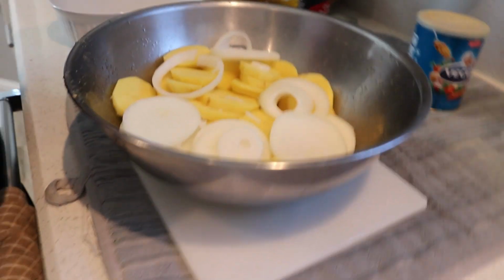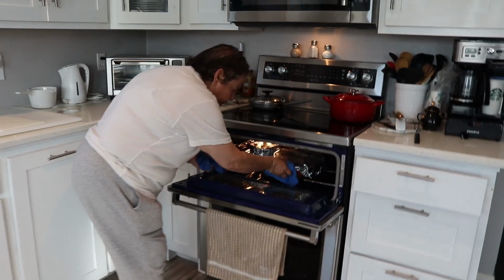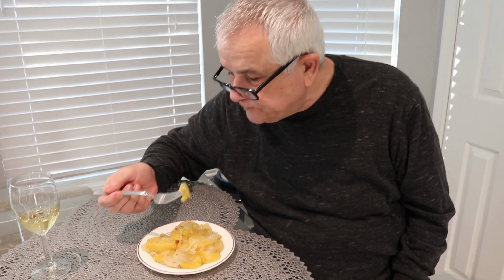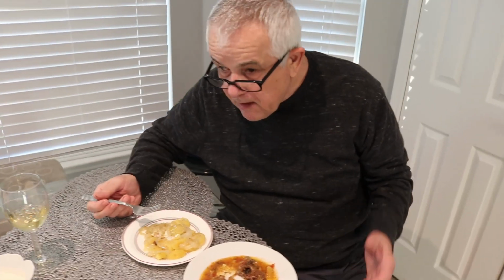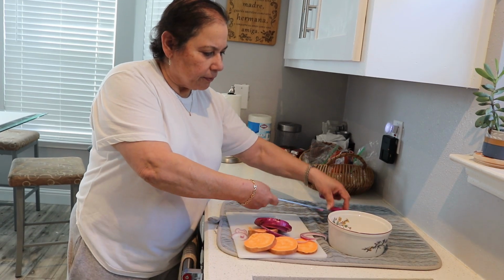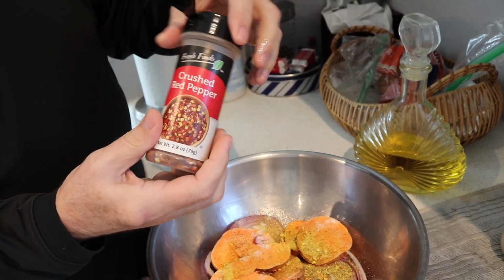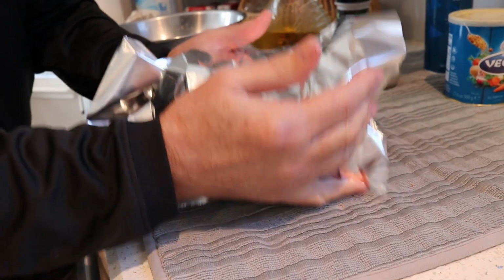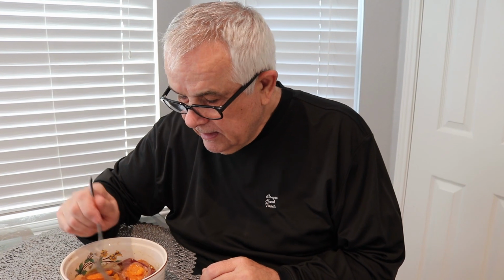POTATO // PATATA - Classic Spanish Dish – Simple & Delicious!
Hi, Milorad here. This is my 49th Video.

Today, WE cooked (baked) classic Spanish dish PATATA. A very Simple dish with only two vegetable ingredients (Potato & Onions).
We made two versions using Yukon Gold Potato with Yellow Onion & Sweet Potato with Red (Purple) Onion.
Can these simple ingredients give us a delicious dish? Let’s find out.
Music used in the Video:
[FREE] Spanish Music (No Copyright)
Guitarra Flamenca (Música Española) de danilo_dawson está posteada bajo una licencia Creative Commons.